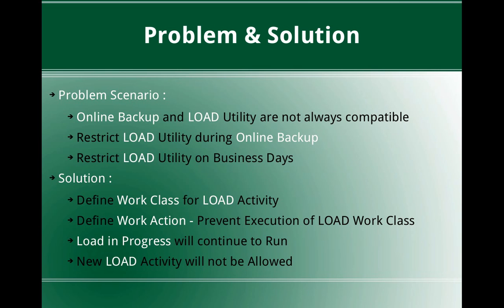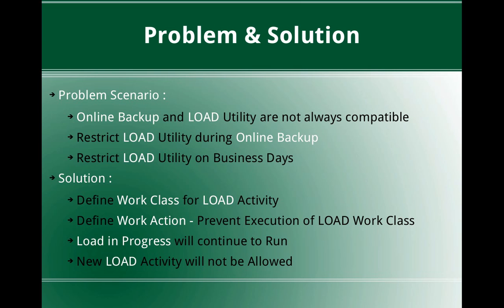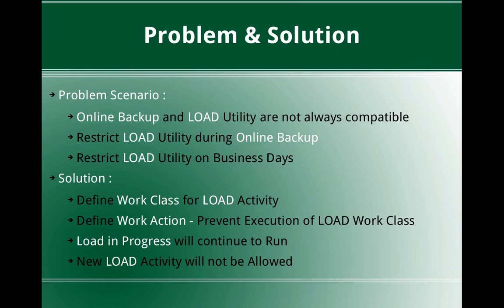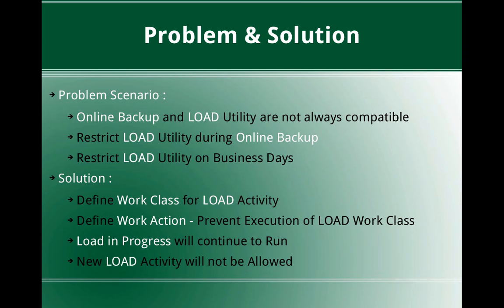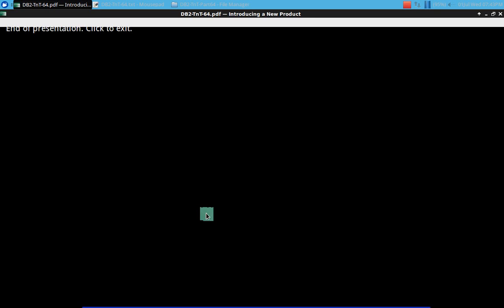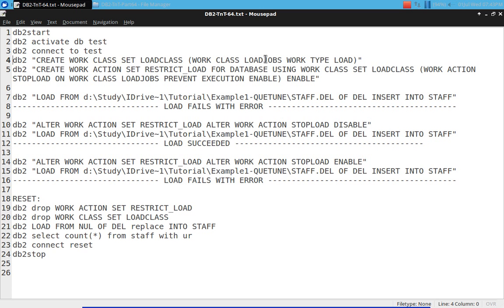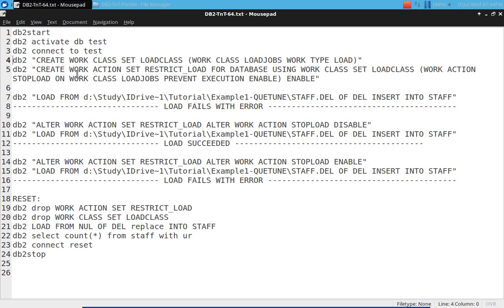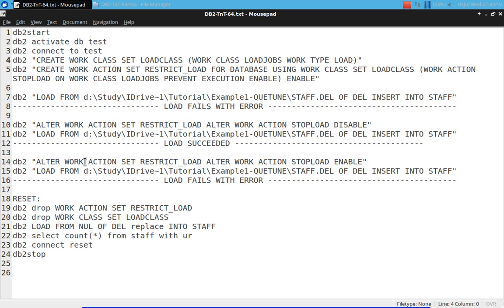DB2 Tips n Tricks Part 64 - How To Restrict Load Utility during Online Database Backup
How To Restrict Load Utility during Online Database Backup
Solution:
Define Work Class for Work Type - LOAD
Define Work Action "Prevent Execution" for LOAD Work Class